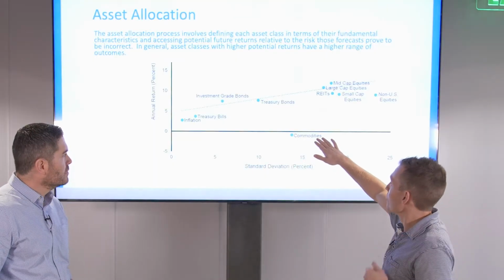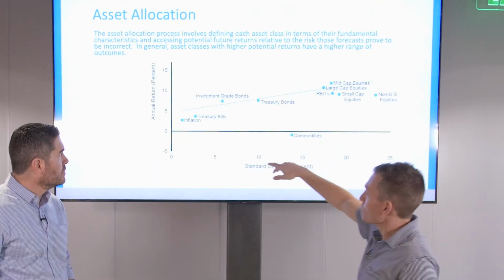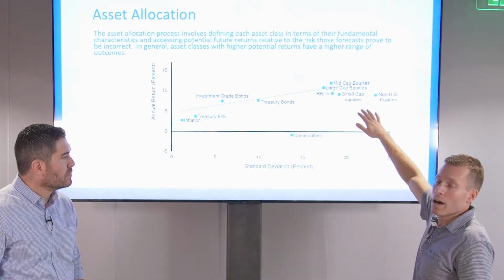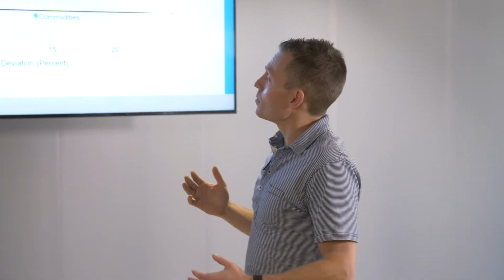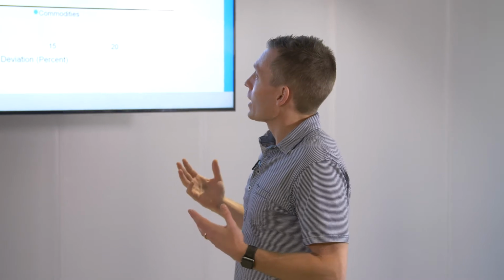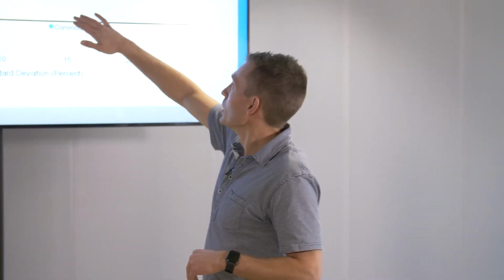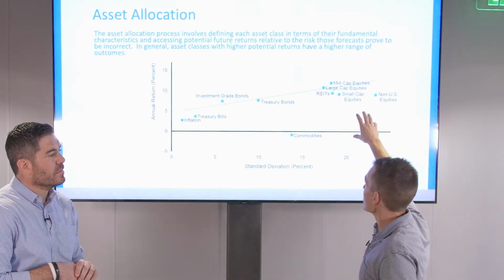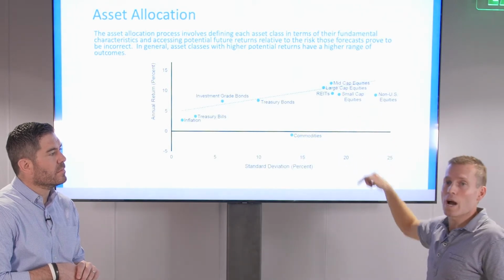From Pandemonium to Process & Positivity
Tim and Brian walk through our investment process here at TEN, specifically as it relates to how we think about allocating a portfolio to sustainably build and maintain wealth over time.